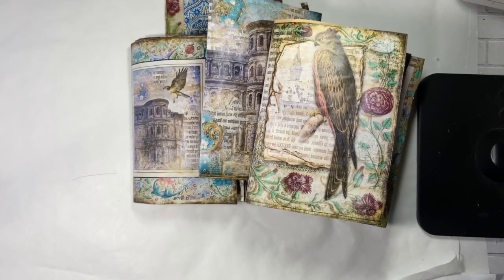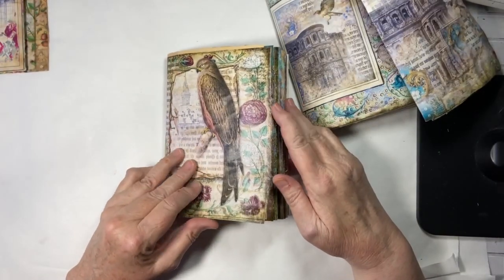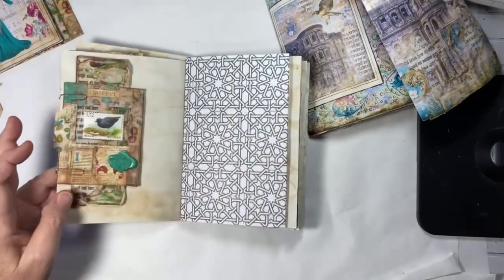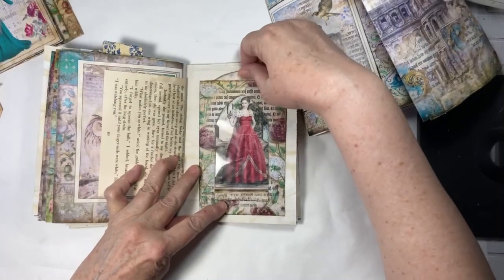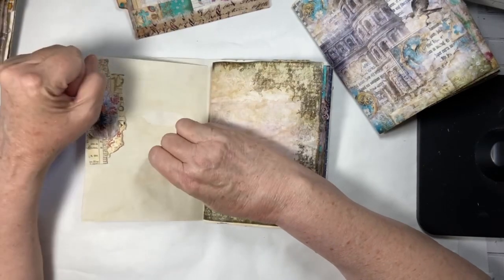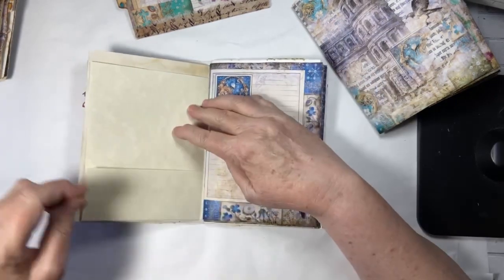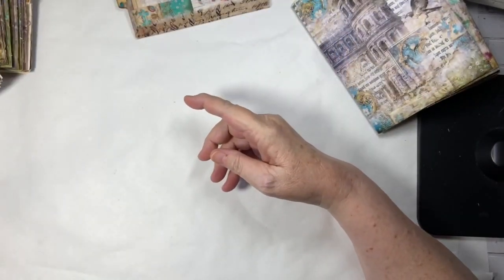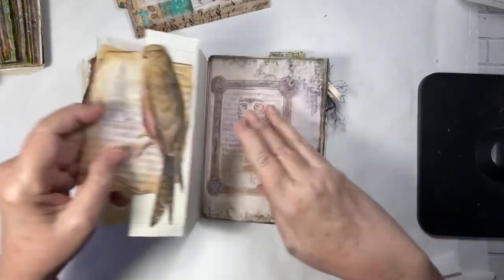One Journal, Now Three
One Journal Turned Into Three. We had so much fun creating all the ephemera, and after adding it into the pages, I found I have enough of this gorgeous kit to create three journals. Thank you for going on this adventure with me and supporting my thought process. Now the covers and then the reveal.